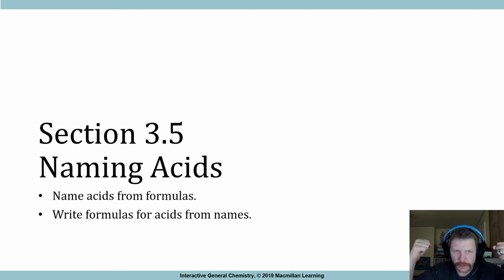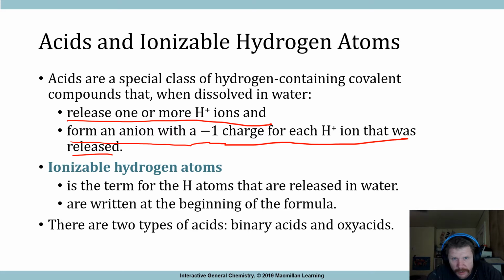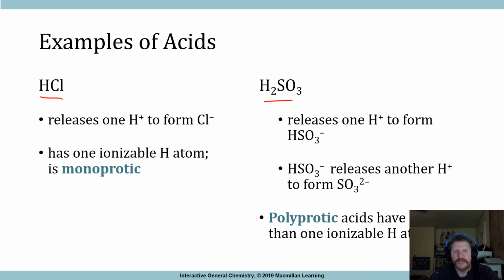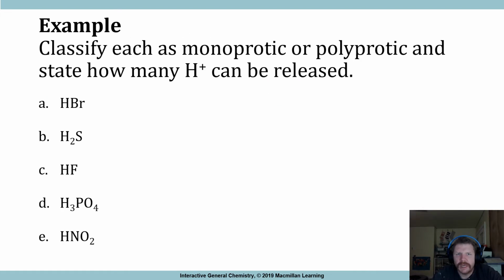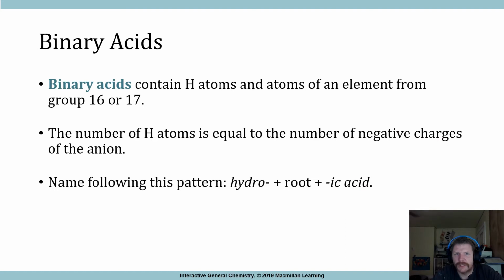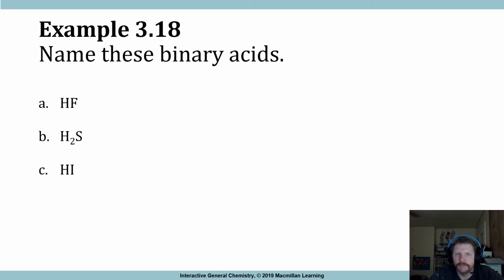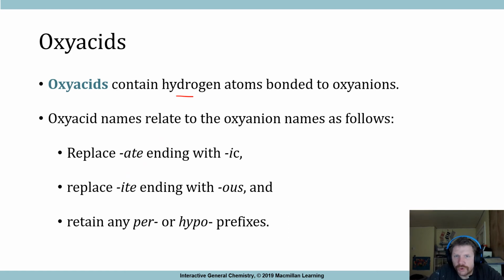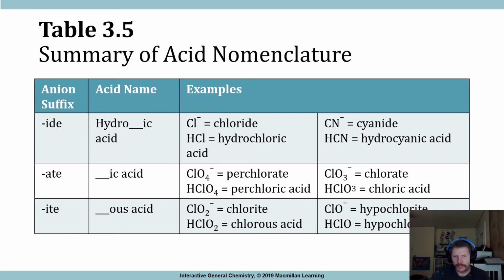Chapter 3 pt6 - CHEM 1341